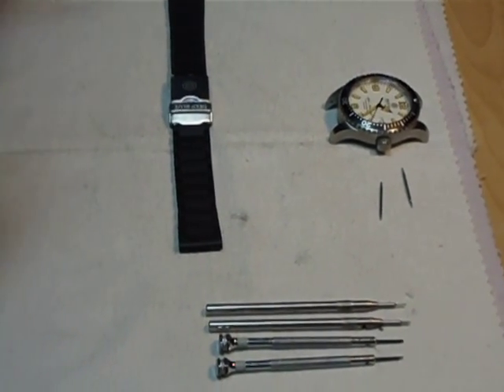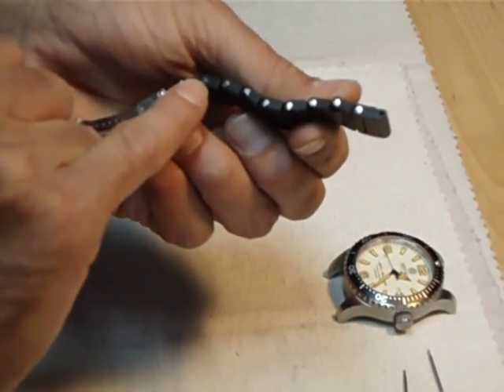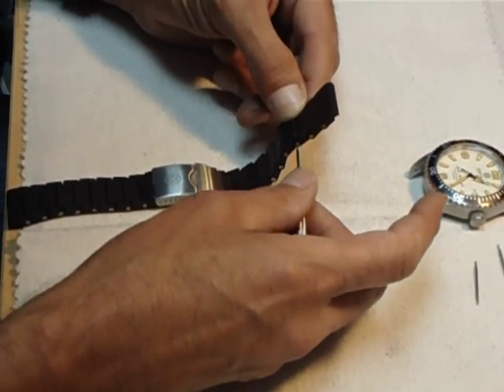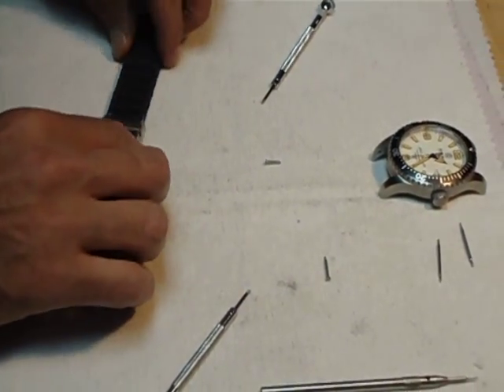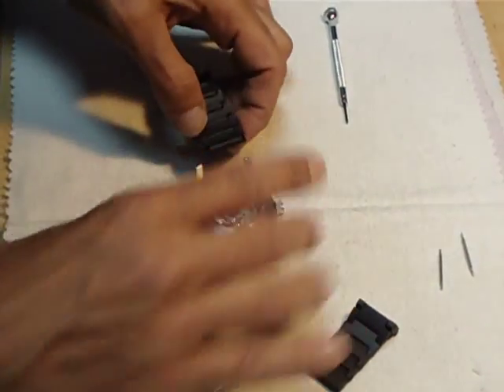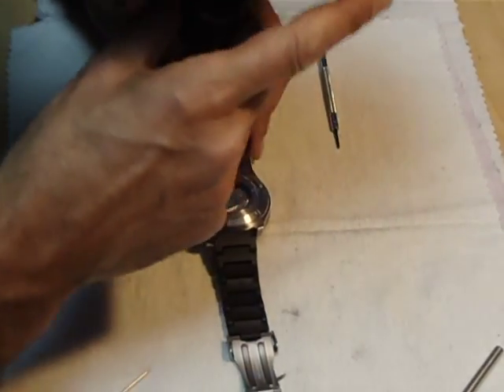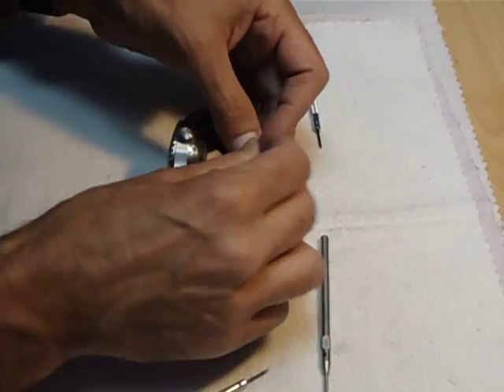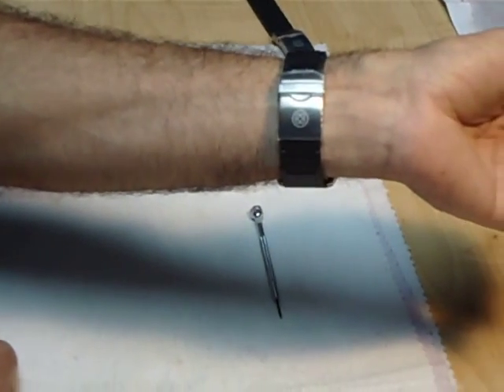PU Bracelet 22mm 24mm